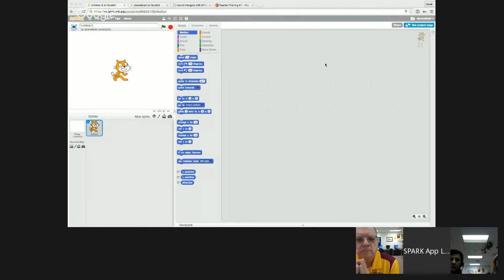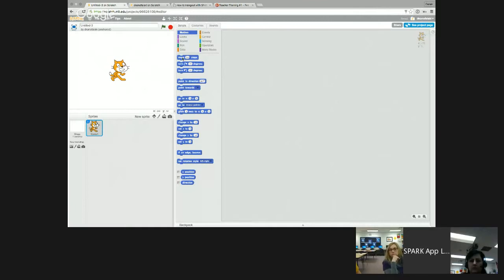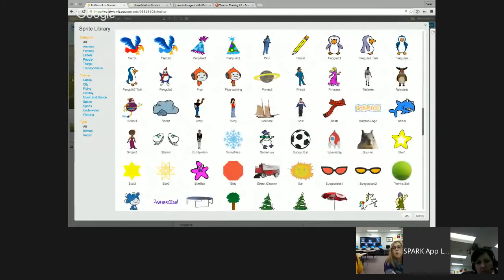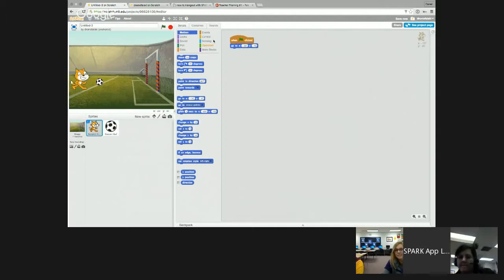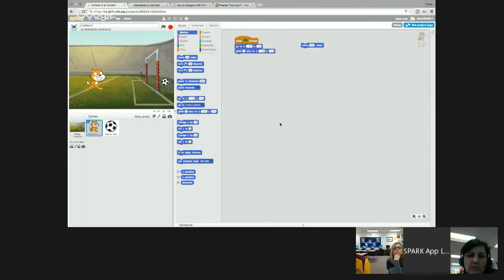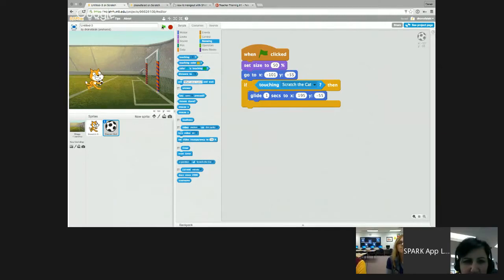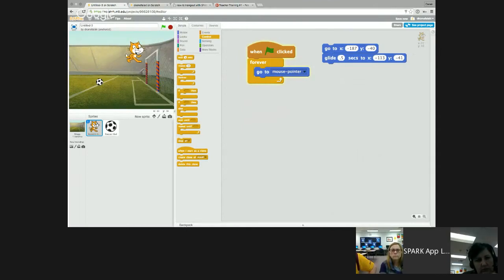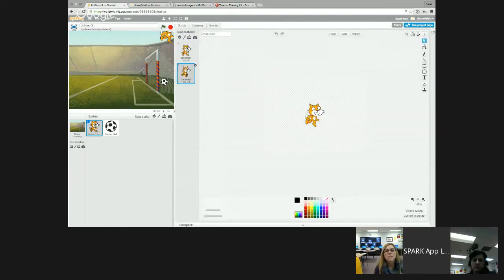Teacher Training #1 - Feb. 3, 2016 - 3:30 PM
Getting set up and started with Scratch